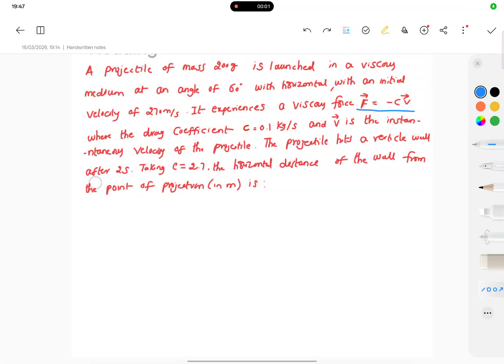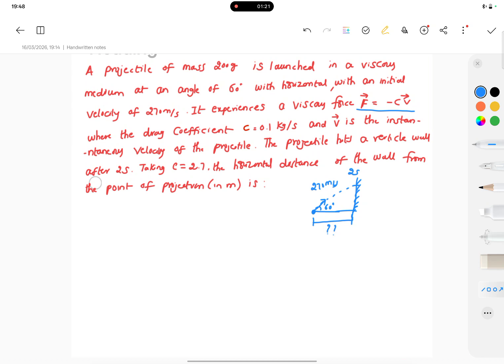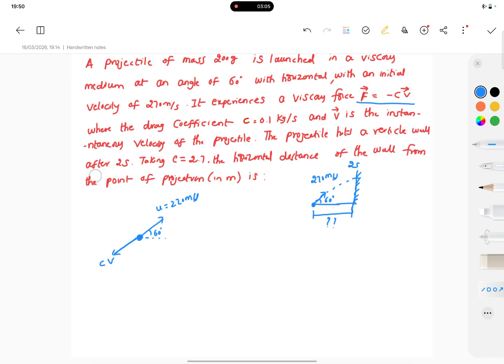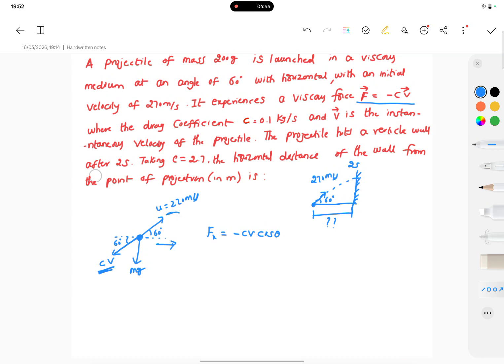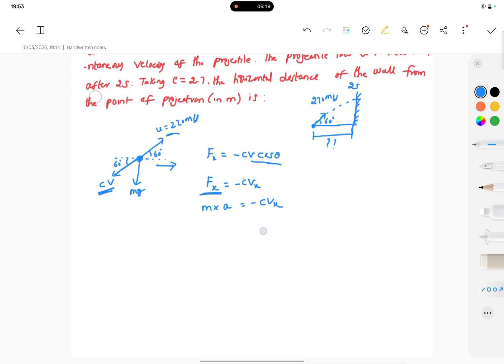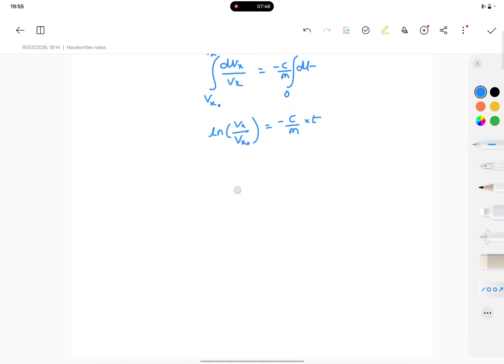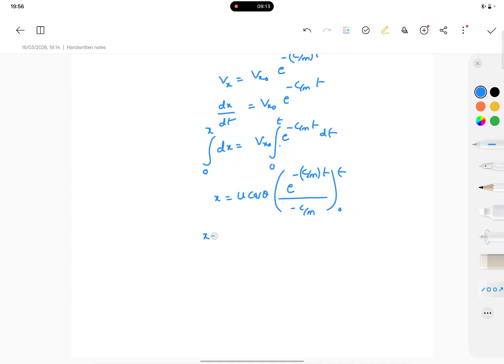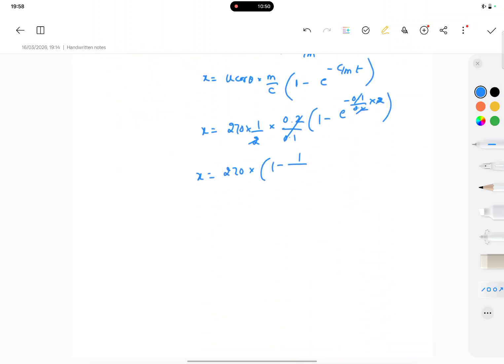Drag force in projectile motion jee advanced 2025